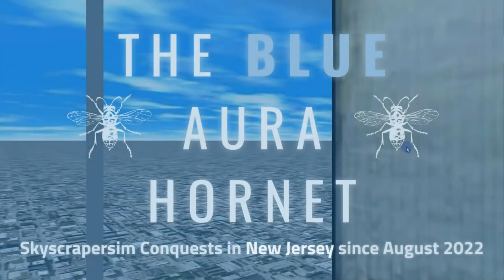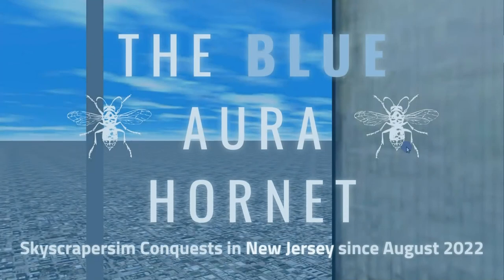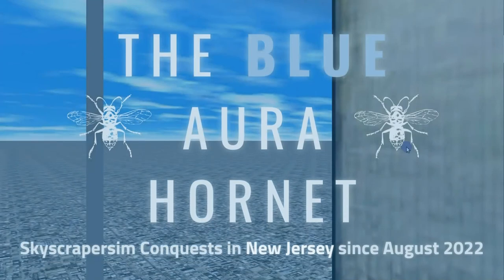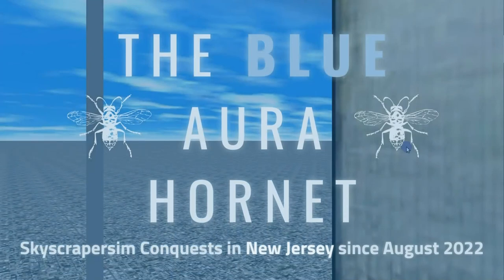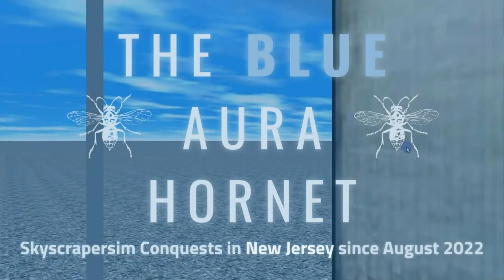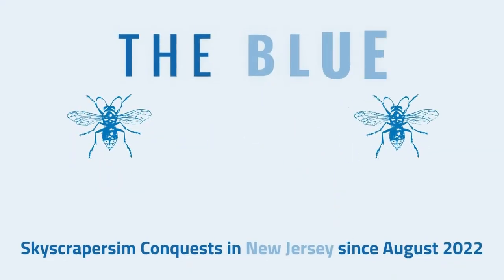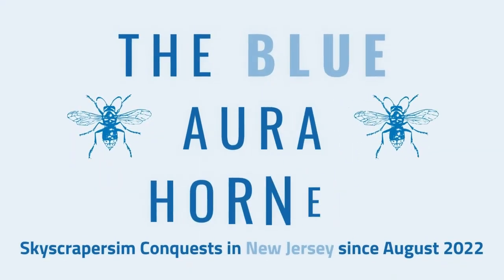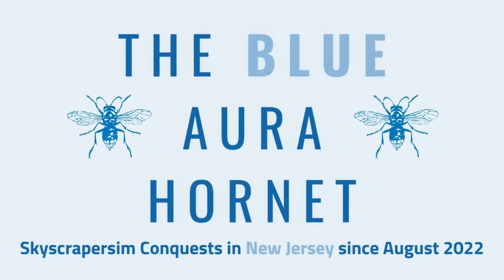Random Lift Galore: August 2022 (Kone EcoDisc & Express)